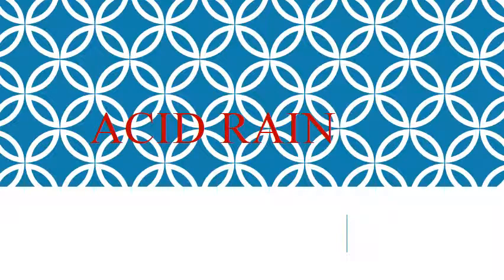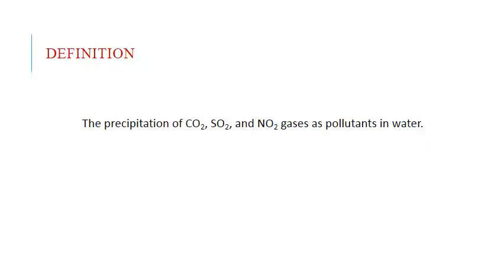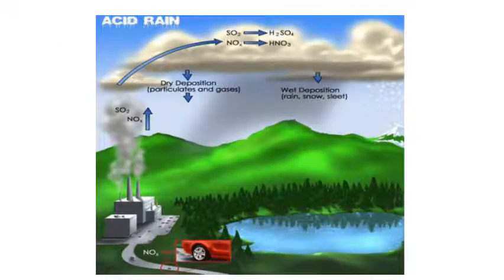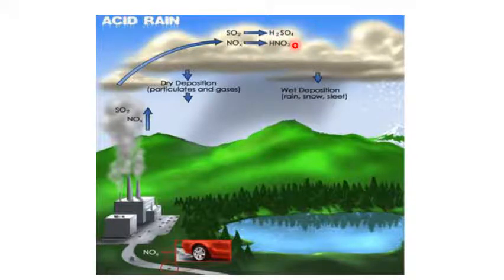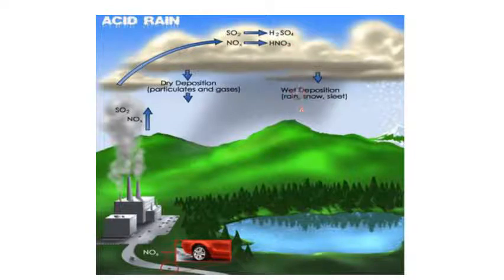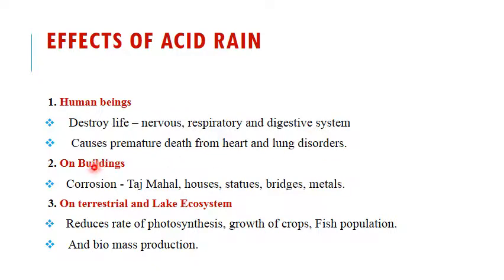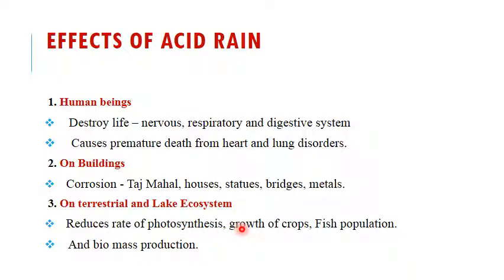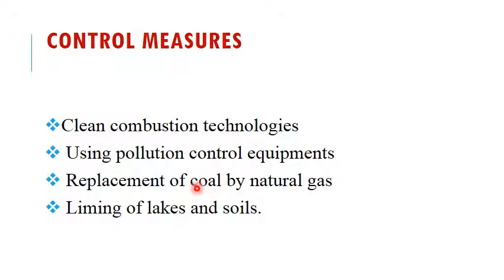ACID RAIN ppt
EVS   VIDEO-4
DEPARTMENT:(S&H) MECH,CIVIL,EEE
YEAR/SEM/REGULATION:I/II/2017
SUB NAME:EVS
UNIT/TITLE:IV/ ACID RAIN
STAFF NAME:S.ROSY CHRISTY